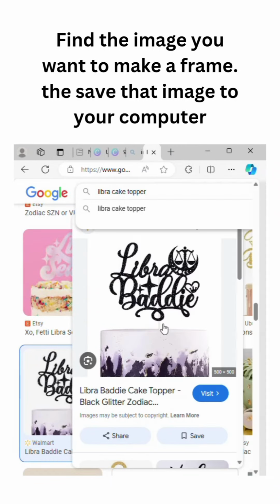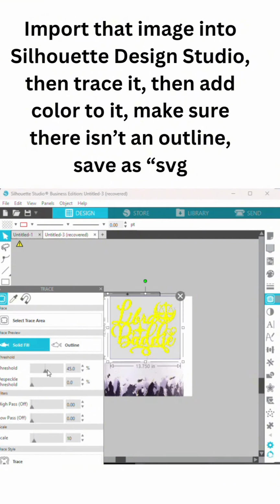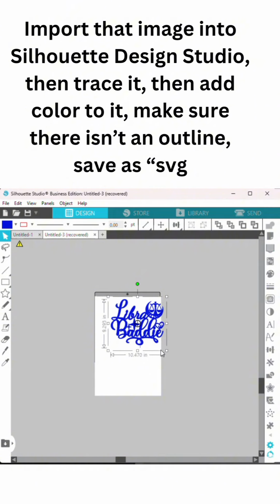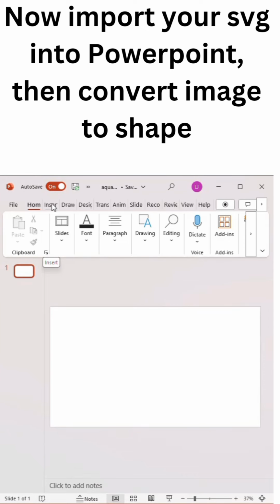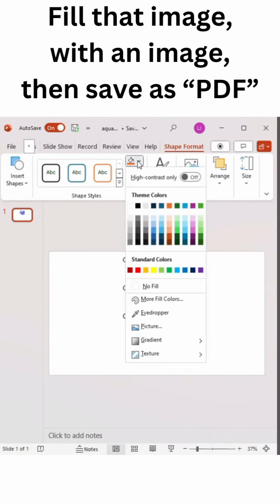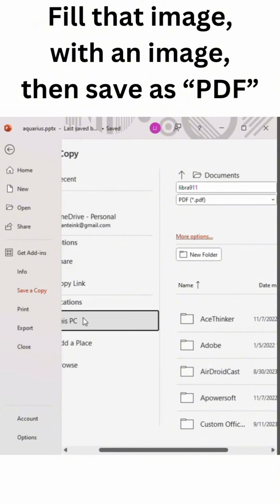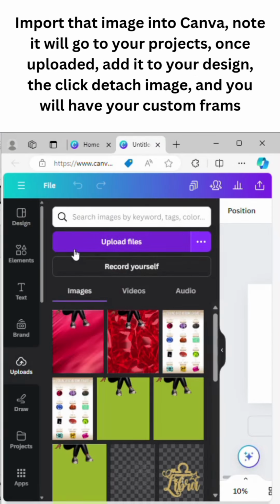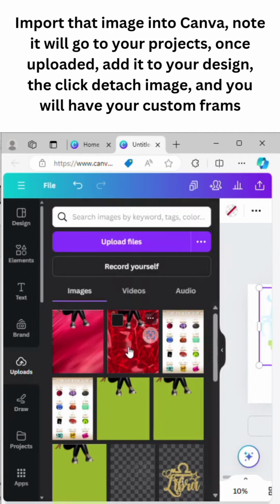how to make a custom canva frame in silhouette design studio